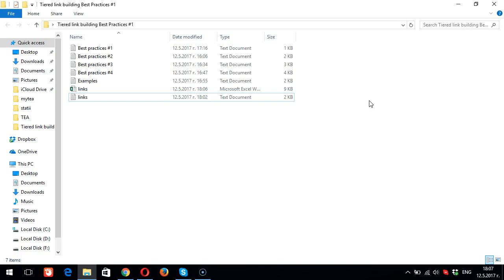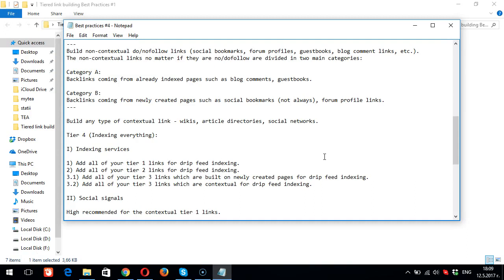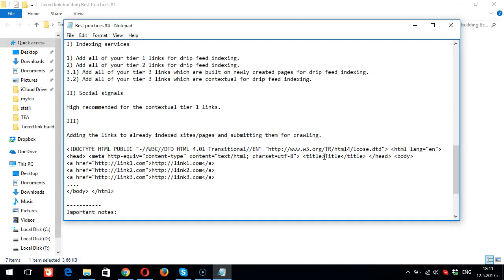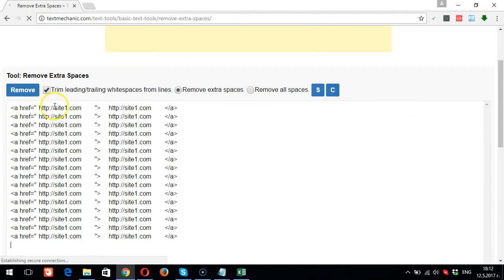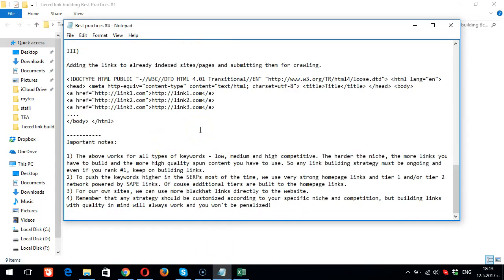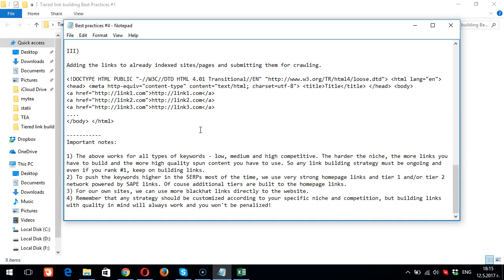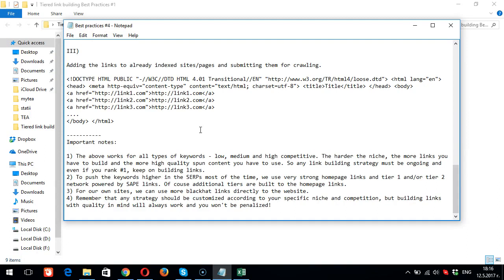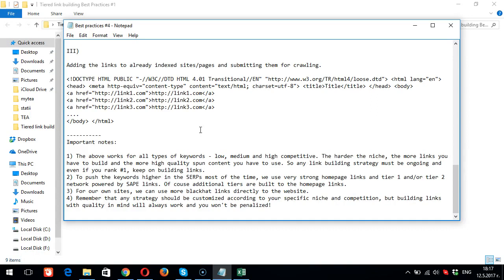Tiered Link Building Best Practices #4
for a FREE consultation and SEO audit for your website.